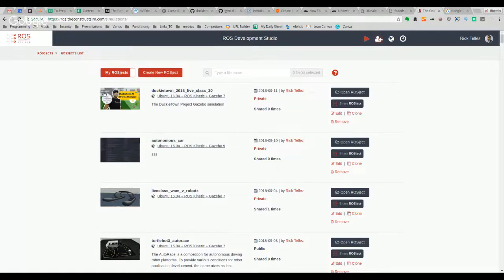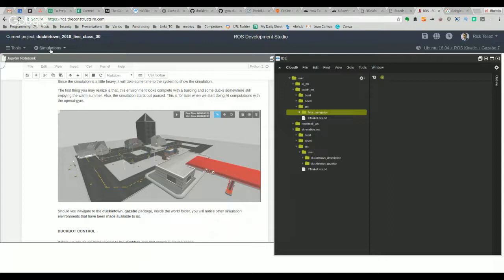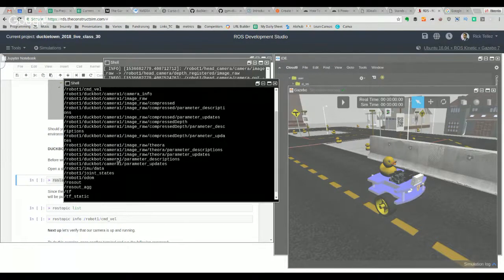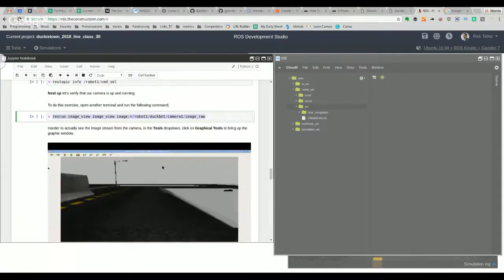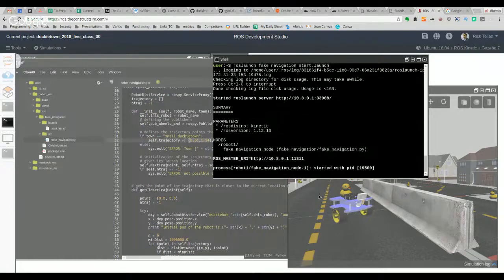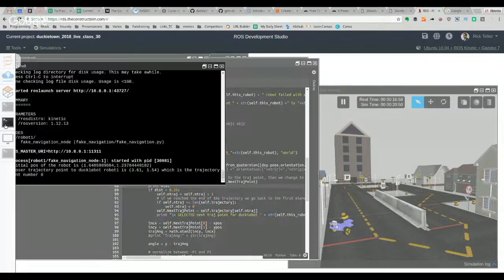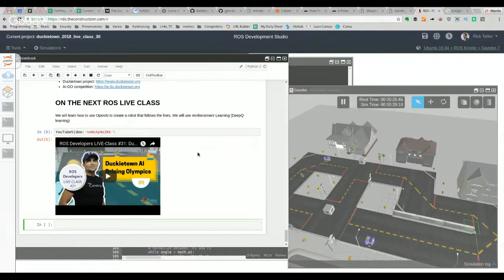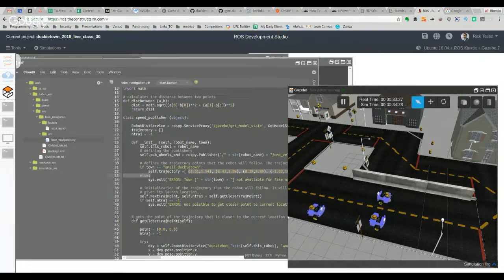ROS Developers LIVE-Class #30: Duckietown AI Driving Olympics EP1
The Duckietown project is devoted to teaching AI and machine learning with robots. Recently they launched the AI-Do Driving Olympics competition about self-driving cars.

In this series of three Live Classes we are going to see how to use simulations to program de Duckiebots solve the AI-Do competition and program simple self-driving cars.

In this Live Class, the FIRST CLASS OUT OF THREE,  we'll see:
▸ How to set up a full Gazebo simulation of a Duckietown and Duckiebots with the proper ROS interface
▸ How to access the sensors and actuators of the Duckiebots
▸ How to create a simple navigation program for the robot

The whole code will be provided to all the attendants to the class.

If you missed the class, you can find the ROSject files and full-code used in the class at Robot Ignite Academy

This is a LIVE Class on how to develop with ROS. In Live Classes you practice with me at the same time that I explain, with the provided free ROS material.

IMPORTANT 2: in order to start practicing quickly, we are using the ROS Development Studio for doing the practice. You will need a free account to attend the class. and create an account prior to the class.